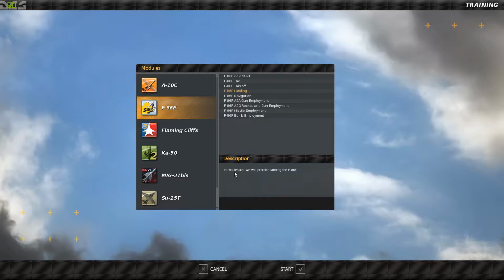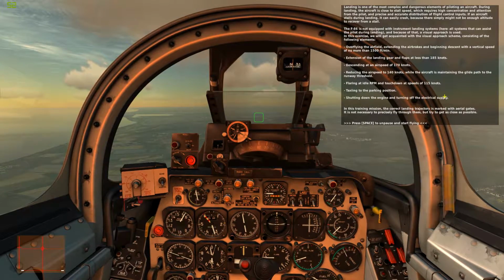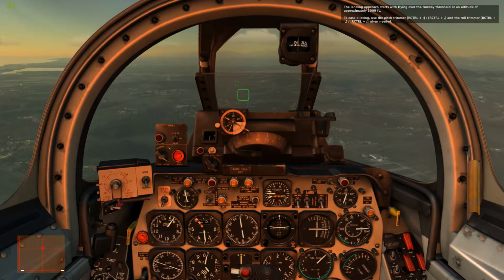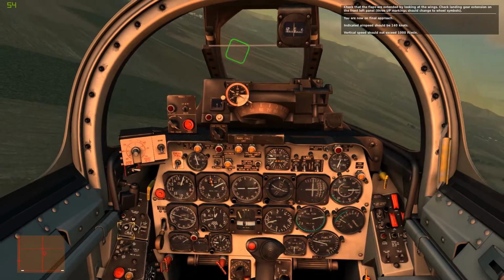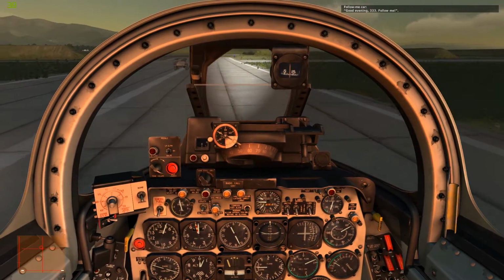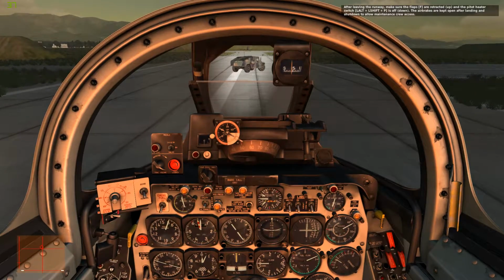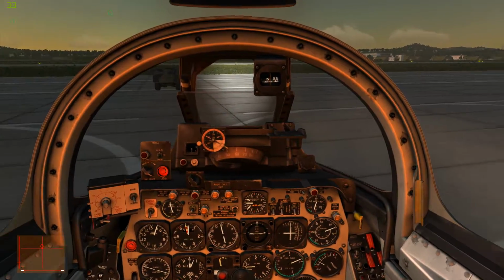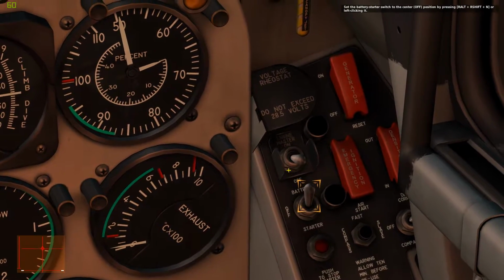SABRE LANDING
Achou esse vídeo útil, interessante ou te ajudou de alguma forma? Deixe seu comentário. Pense em se inscrever.

MarcoDCS-Brasil desde 25 de janeiro de 2010 criando conteúdo para a comunidade do DCS-World.